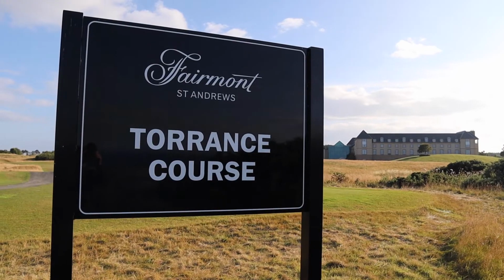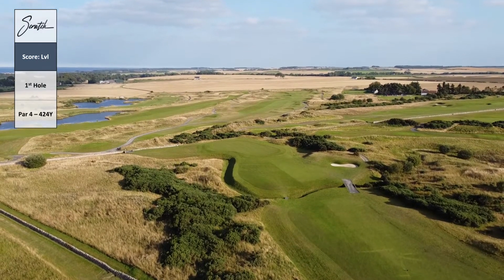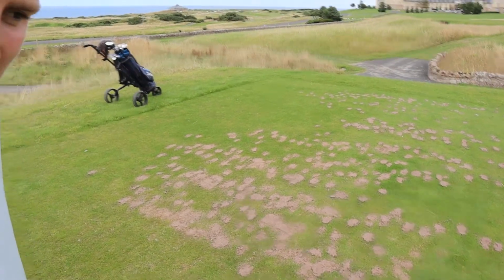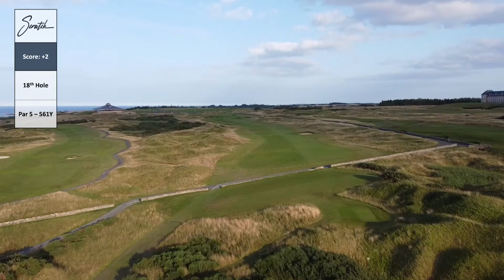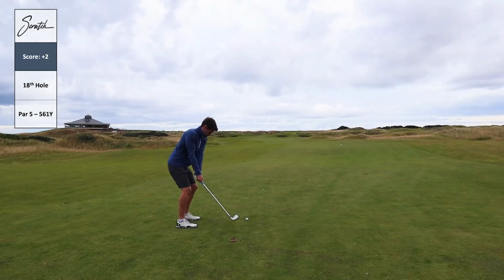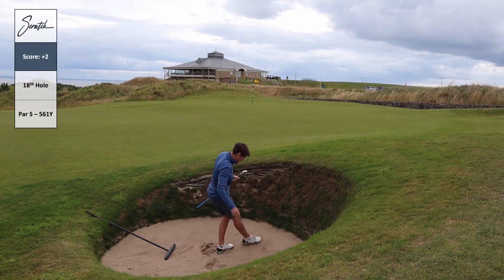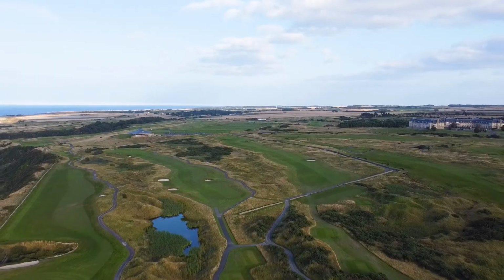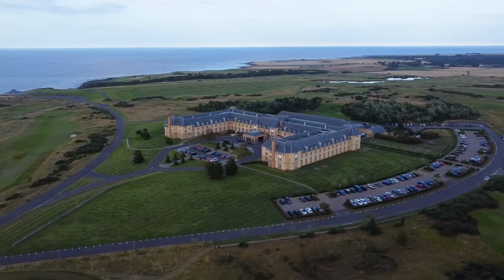BroGolf competing at the European Tour Hero Open - Fairmont Torrance Course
Today BroGolf plays from the tips (7200 yards) at The Fairmont Torrance Course in St Andrews after they hosted the Hero Open on The European Tour. Grant Forest won with an exceptional 24 under par and BroGolf wanted to see whether we could compete with our better ball. Obviously once we were there we had to give it a traditional BroGolf rating accounting for scenery, course and most importantly ... the club sandwich!